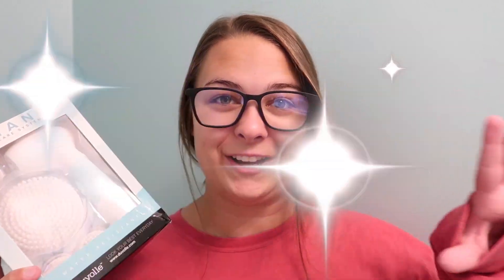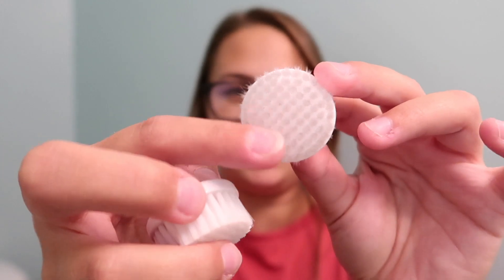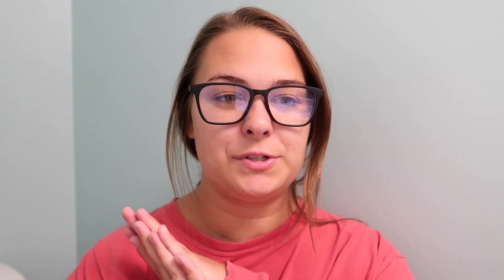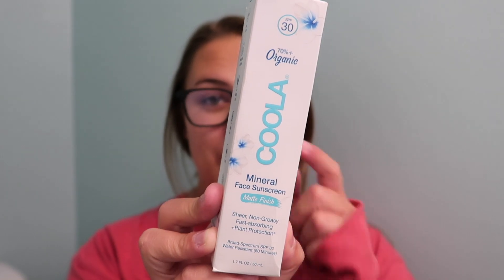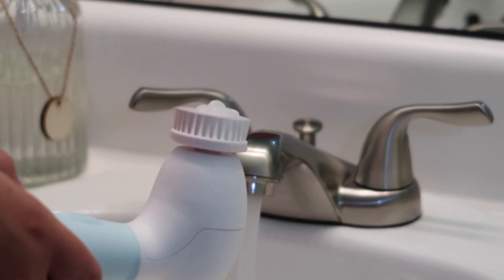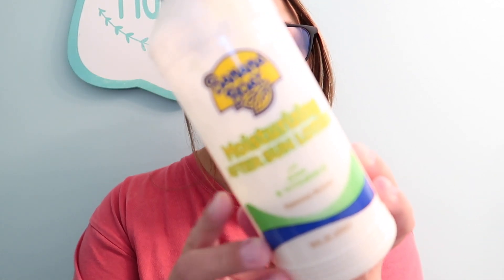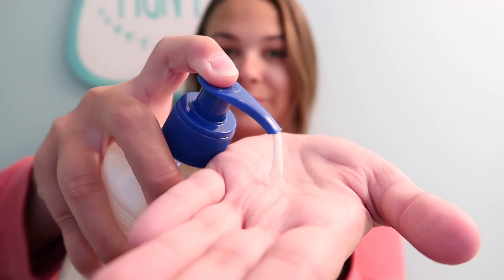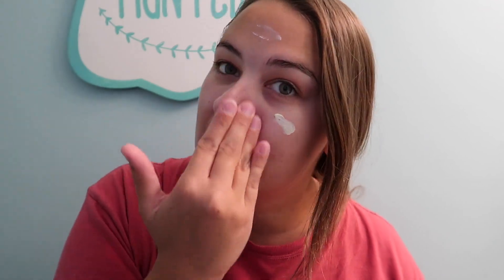Updated Skincare Routine (how I keep my skin clear) | Its Kayla Victoria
Updated Skincare Routine (how I keep my skin clear)

happy friday! So in today's video, I am showing you all my update summer skincare routine!!! This is what works for me! Also, I am testing out a product that Duvolle sent to me!!!